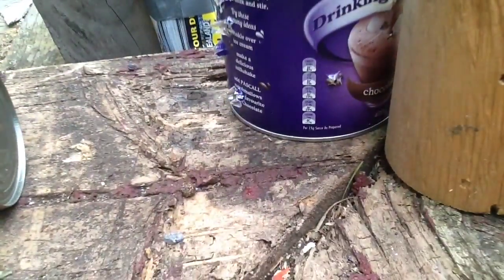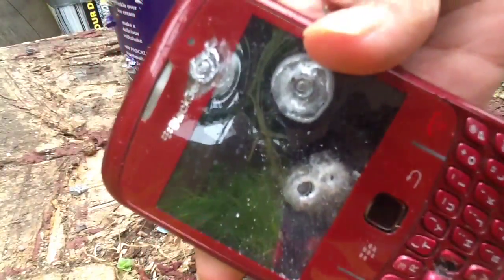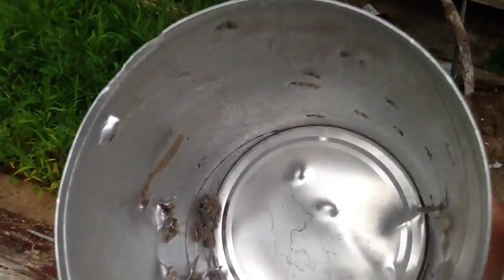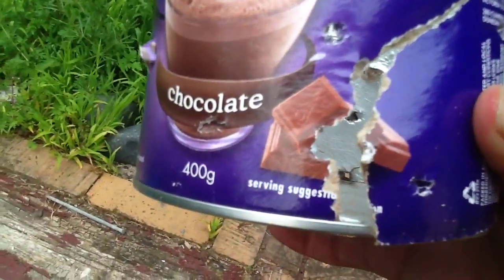Air rifle shooting.